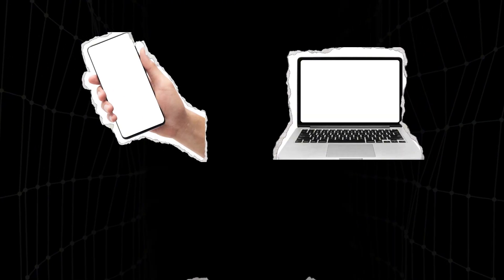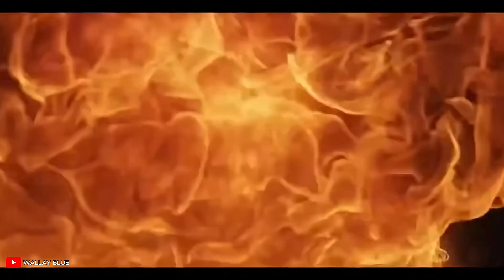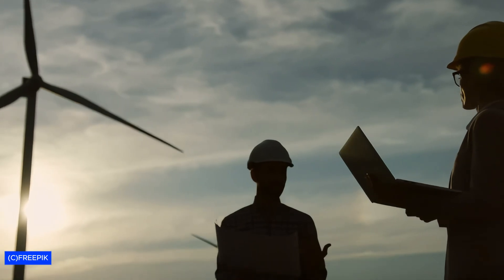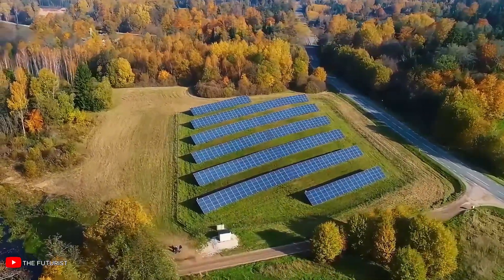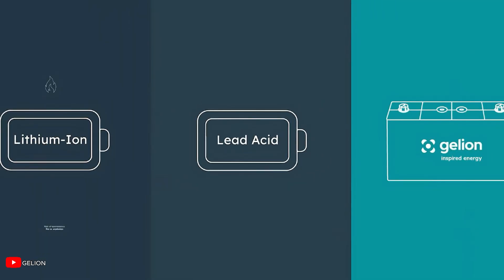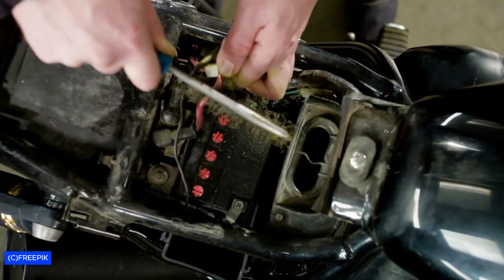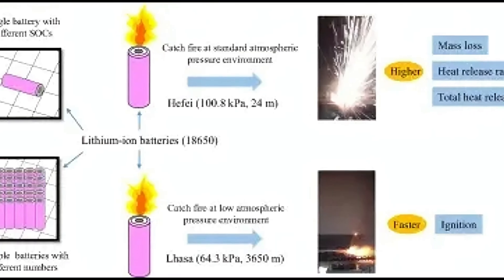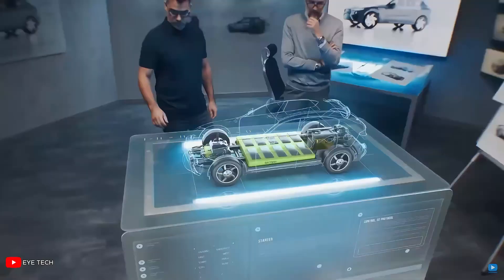This Century-Old Battery Could Change Everything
What if a century-old battery technology could solve lithium's biggest problems? While everyone focuses on the latest lithium innovations, companies are quietly bringing back zinc-bromine batteries from the 1800s. These forgotten power sources are now outperforming modern batteries in ways that could reshape energy storage forever.

0:00 - Intro: A Century-Old Battery That Changes Everything
0:38 - The Hidden Crisis in Your Pocket: The Problems with Lithium
1:56 - Environmental and Economic Costs of Lithium
3:56 - The Forgotten Invention: A Look Back at Zinc-Bromine
5:34 - Why Zinc and Bromine Are Better Materials
5:59 - The Overcoming of Past Challenges
6:56 - The Meltdown-Proof Revolution: Why They Can't Catch Fire
9:40 - The Cost-Effectiveness of Zinc Bromine
11:50 - Ideal Applications for Zinc Bromine
12:48 - Conclusion: A New Future for Energy Storage

Every smartphone, laptop, and electric car relies on lithium-ion batteries , but this invisible foundation of modern life comes with a hidden crisis: they can be dangerous and their supply chain is precarious. This video dives into the history and reinvention of a battery that doesn't catch fire, uses cheap materials, and can be completely drained without damage.

What you'll discover in this video:

The Hidden Lithium Crisis: Why the battery powering your phone can reach dangerous temperatures during normal operation and the environmental cost of extracting lithium in places like Chile's Atacama Desert.

A Century-Old Solution: How zinc-bromine batteries were first patented in 1885 with a unique concept of storing energy in liquid electrolytes.

The Meltdown-Proof Battery: Discover why this technology is physically incapable of catching fire because it uses a water-based solution. When something goes wrong, the system simply shuts down without exploding.

Cheap & Abundant Materials: Learn how zinc and bromine are far more stable and affordable than lithium, with global availability and fewer geopolitical risks.

The Reinvention: See how modern companies have revived this forgotten chemistry with advanced engineering, making it a rugged, scalable, and environmentally resilient energy solution.

This isn't just an energy story; it's a tale of an old idea, perfected for a modern world burdened by fire risks, supply chain instability, and environmental damage.

What are your thoughts? Will this century-old technology be the key to our renewable energy future?